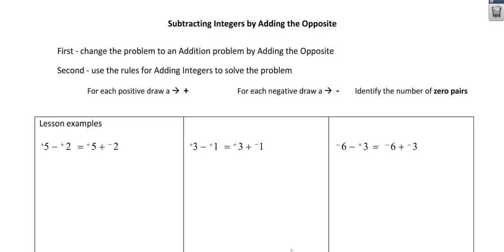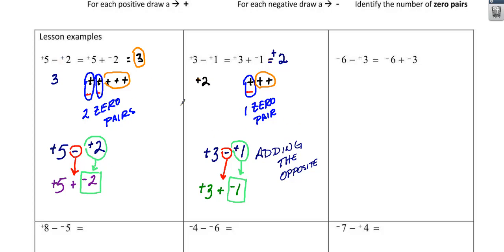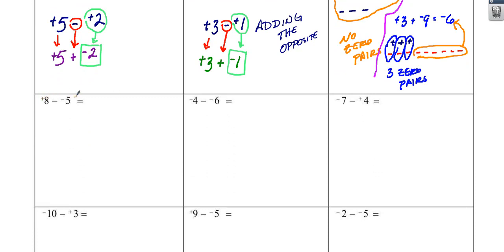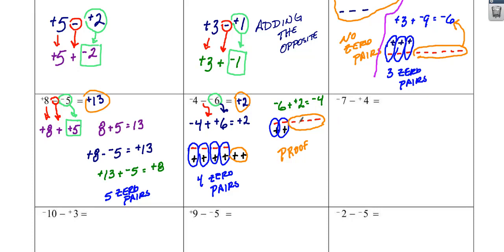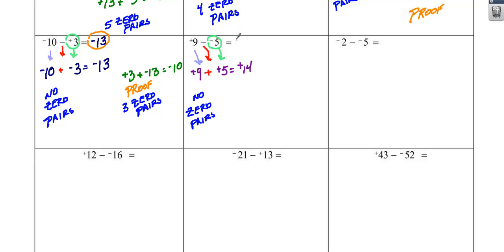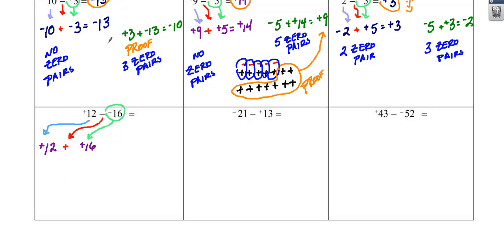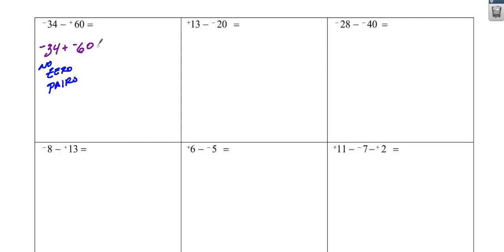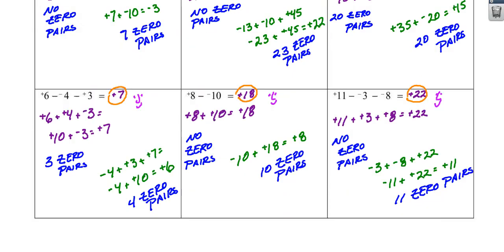Subtracting Integers by Adding the Opposite 2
Subtracting integers by changing converting problems to addition (adding the opposite) and then using the rules for adding integers.